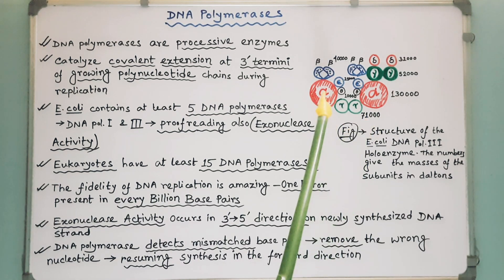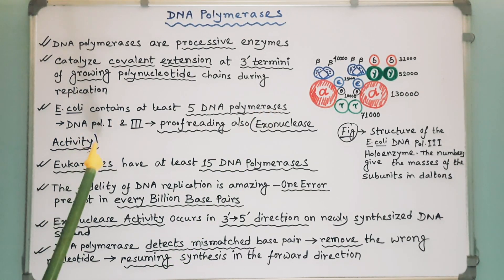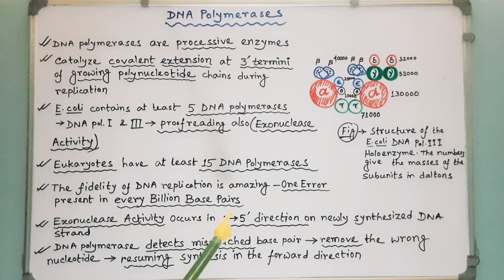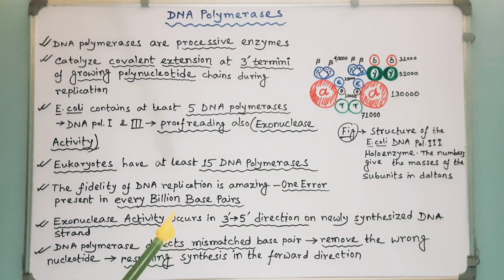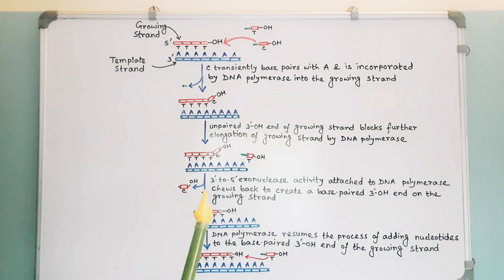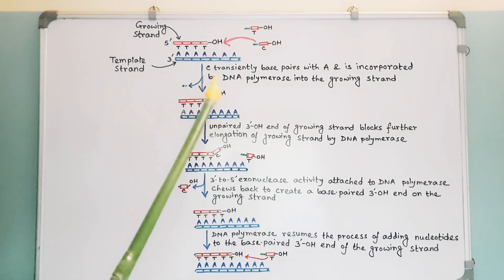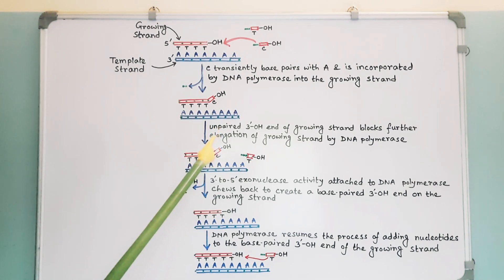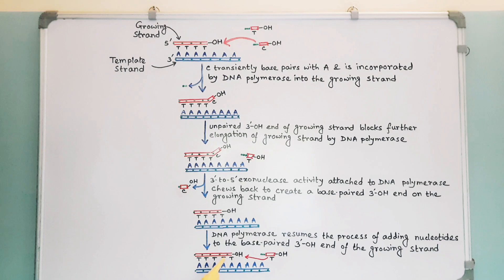Mismatch Repair by DNA Polymerase Proofreading | 3' to 5' Exonuclease Activity by DNA Polymerase